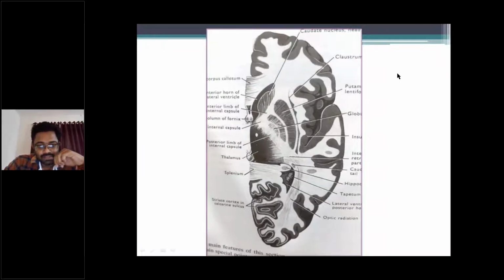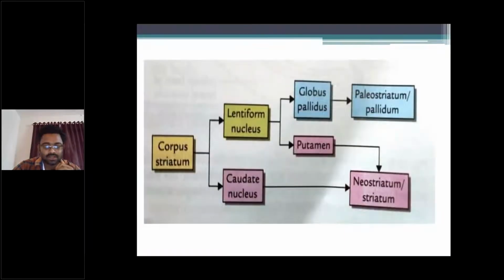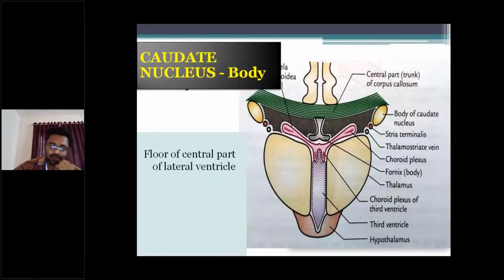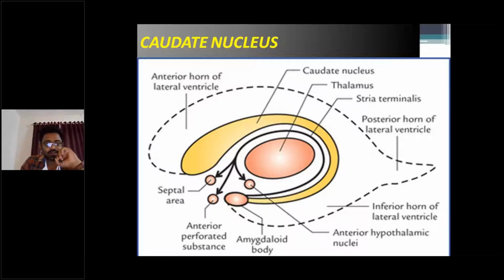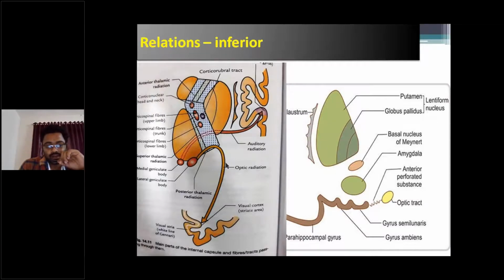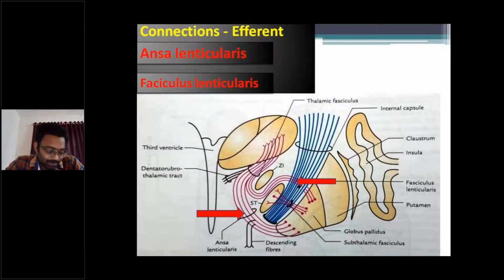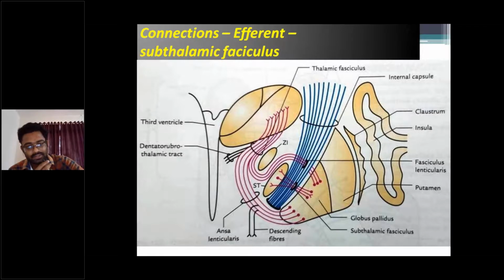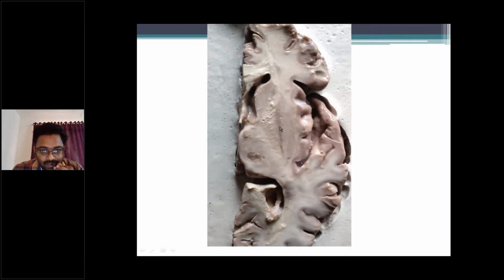A Class on "BASAL GANGLIA" by Dr.Bharath,Associate prof, Dept of Anatomy, ASRAM.